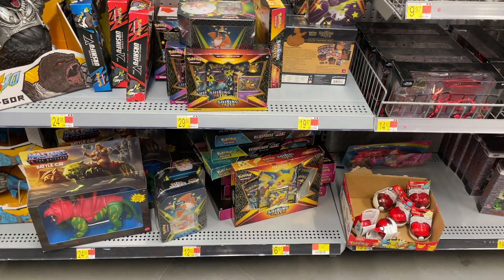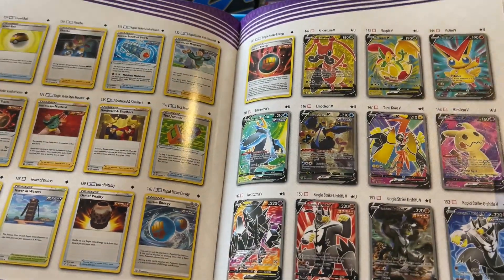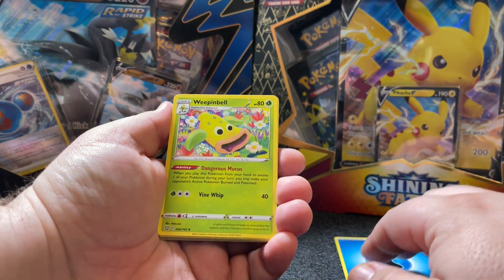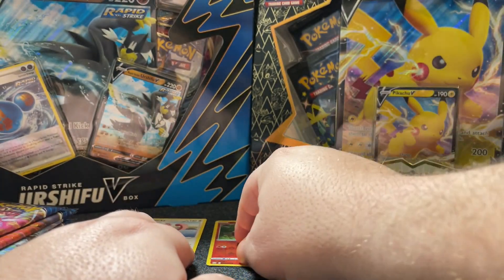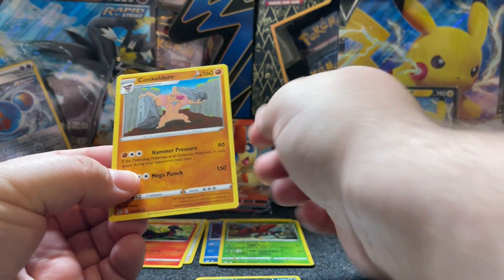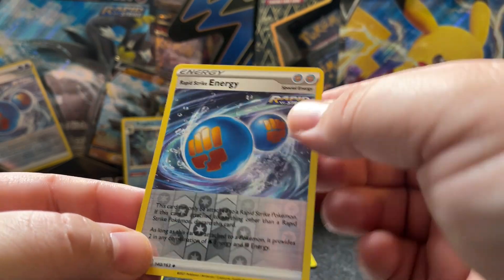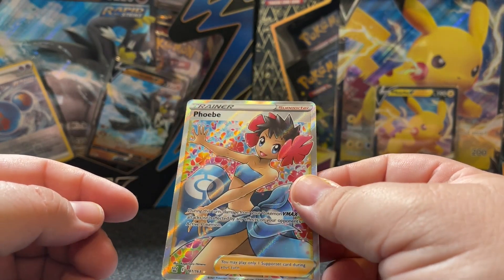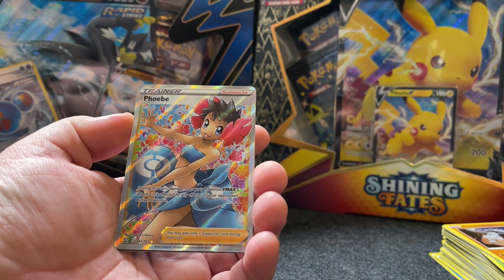EARLY UNBOXING! Hunting Pokemon Battle Styles at Walmart before RELEASE DAY!!!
We found Battle Styles on the shelf at a Walmart! Today we're opening an Elite Trainer Box we found before release day.

I really enjoyed my first Battle Styles opening. These are some great looking cards, a lot of very playable cards, and of course, a lot of cards for you money in the Elite Trainer Box.